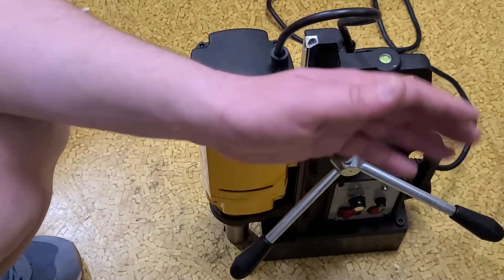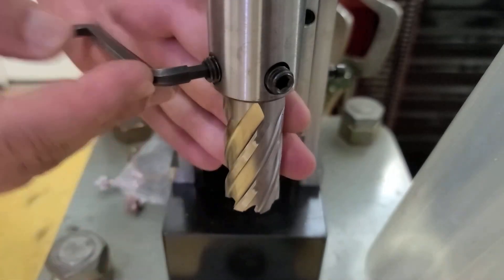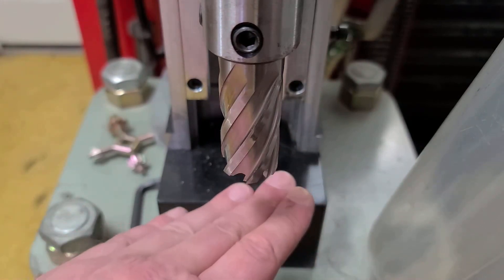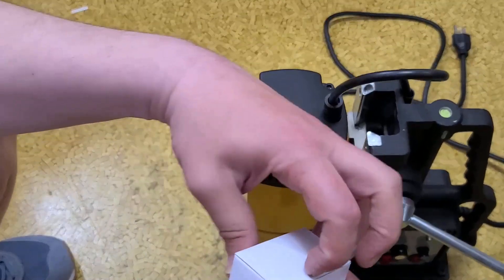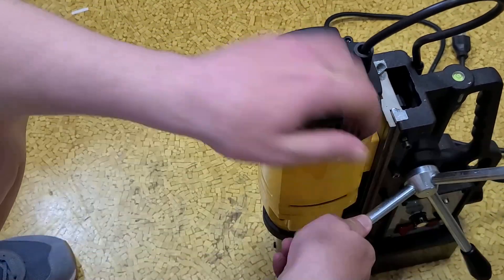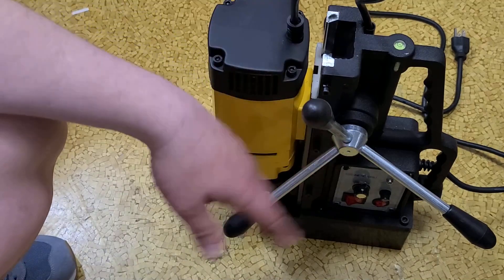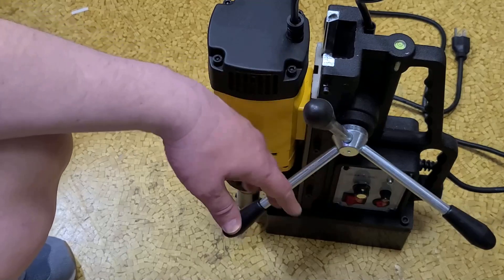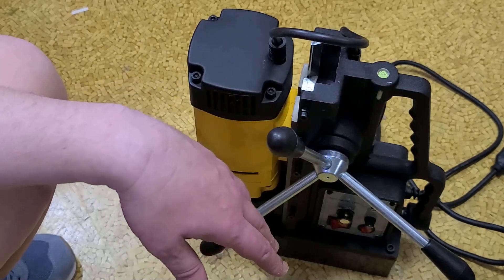Vevor 2" Capacity 1st Generation Magnetic Drill Review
There is a reason professional versions of these are so expensive, they are complicated machines that need to be made with excellent tolerances. This vevor does not have a motor/magnet interlock making it dangerous and has poor spindle tolerances making the cutters wobble. and the gibs/ways for the vertical movement are also poor so it moves at an angle.